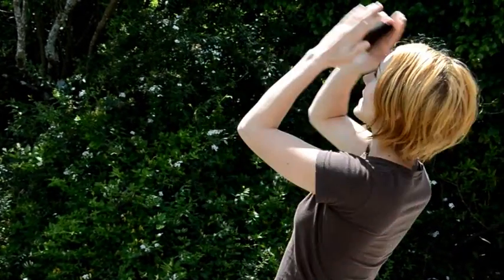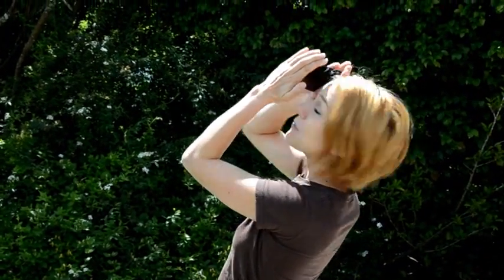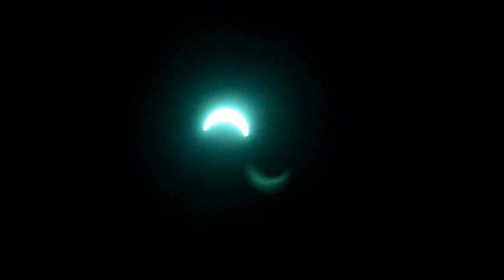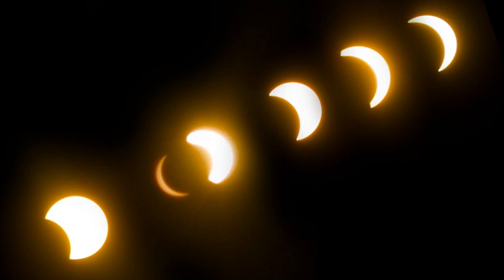Solar Eclipse - How to Photograph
Quick and easy tutorial on how to watch, photograph, or film a solar eclipse on a budget! This solar eclipse took place on Nov 14th in New Zealand 2012